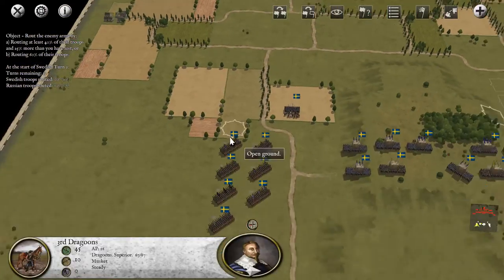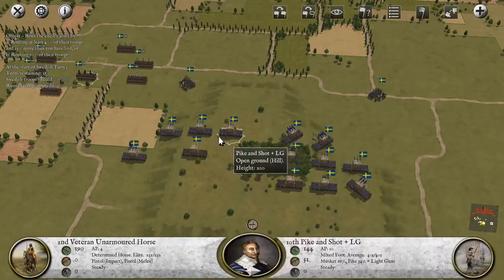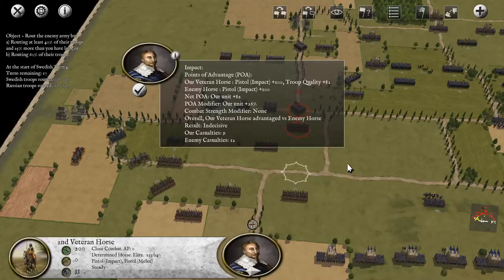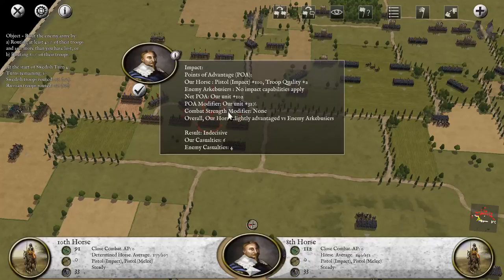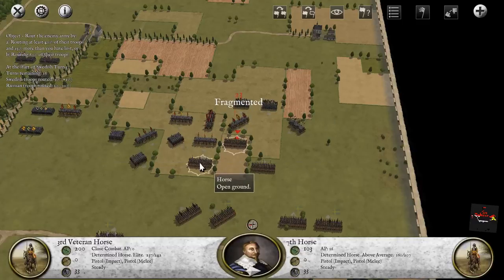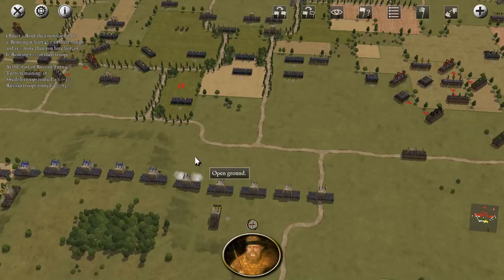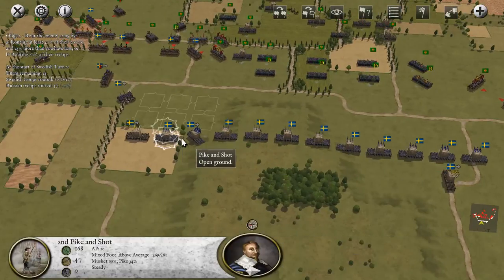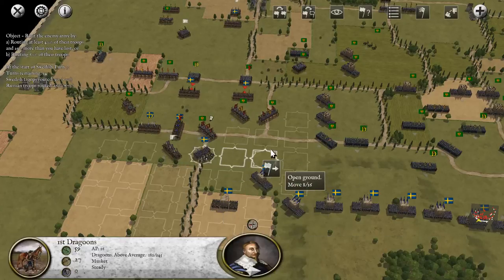Pike and Shot Campaigns - Let's Play - 11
Gameplay of Pike and Shot Campaigns, a turn-based tactical wargame set in the transition era between medieval combat and the popularization of fireams. We will play the campaign mode as the Swedish vs. the Russians.
► Summary: A big battle with three sections, all clashing together in very short order.

In Pike and Shot you can march in the footsteps of the great leaders of one of the most amazing periods in European History as you take command in the mighty struggles of the Great Turkish War, the Thirty Years War and the English Civil War.

History can be rewritten as you use your genius to lead your armies from victory to victory in Pike and Shot’s uniquely realized tactical battles. Previous victories and defeats determine the state of readiness of your forces, and every single unit will count to win the final battle. As you progress through the campaign, you will make hard decisions on a brand new strategic map, where terrain, manpower, supply, attrition, sieges and economic damage will all be defining your choices and making the difference between glory and defeat.